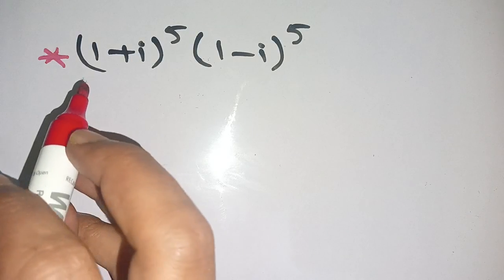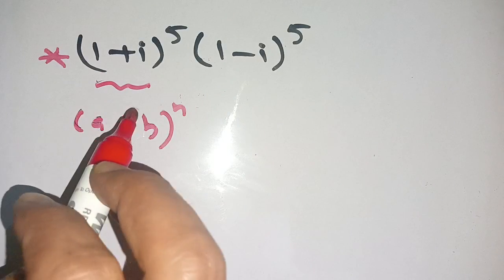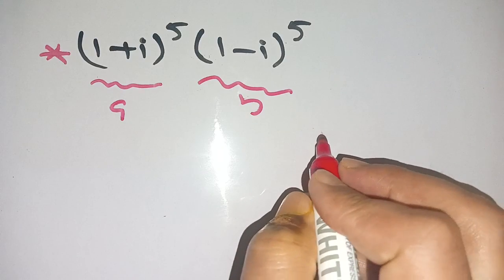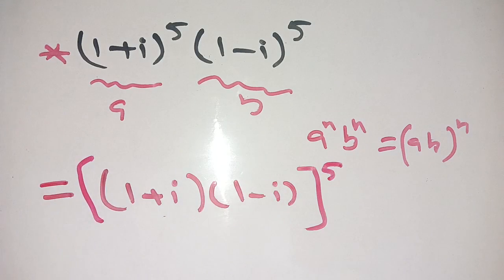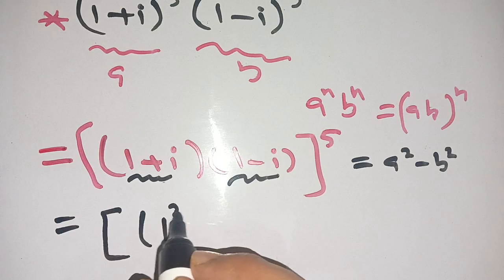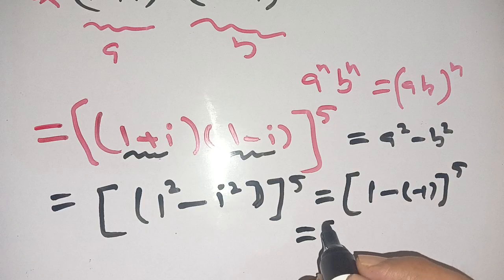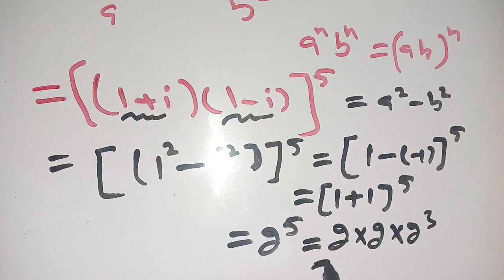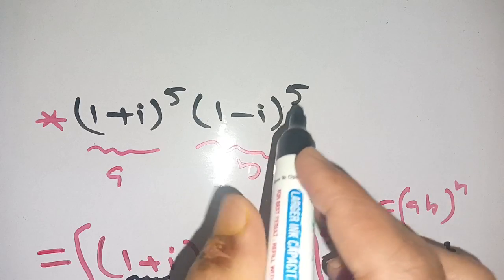A Nice Math Problem with Complex Numbers•🔥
A Nice Complex Numbers Equation 🔥
Complex numbers multiplication